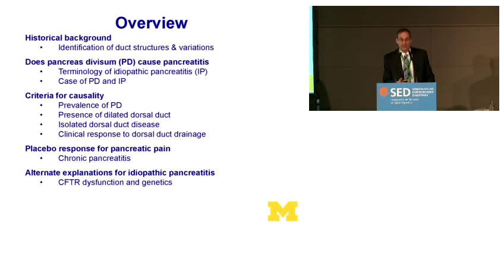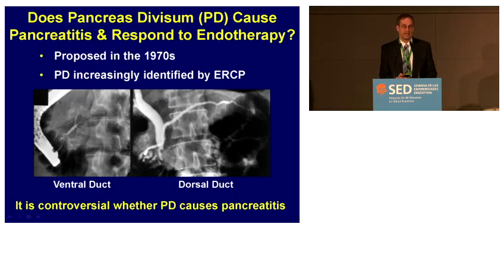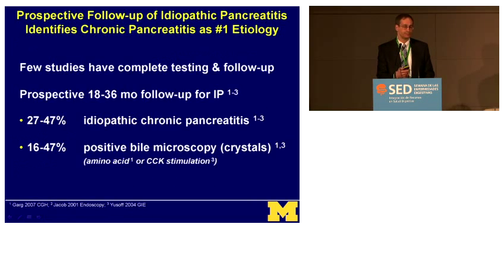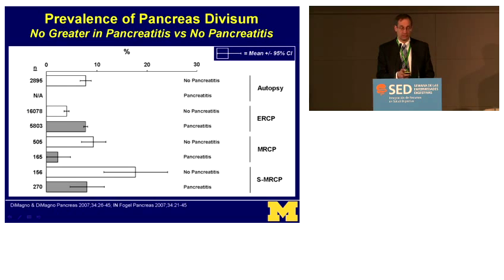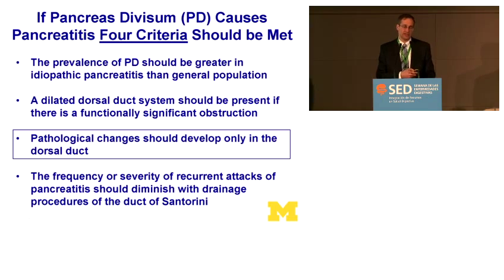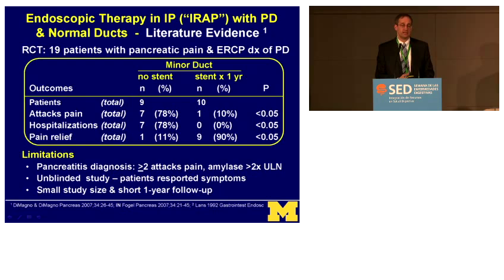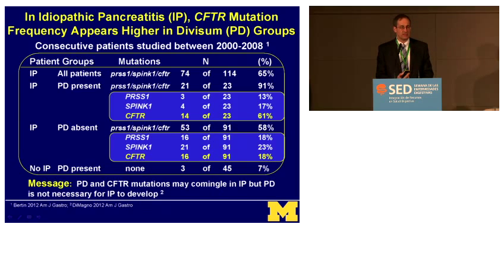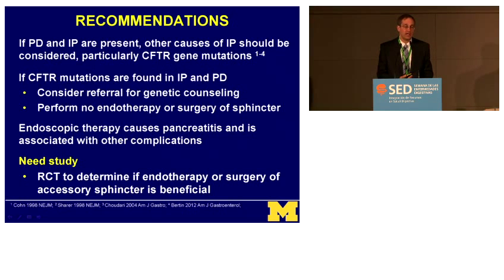Diagnóstico y manejo en el páncreas divisum - Dr. Matthew J. DiMagno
Sesión CO: Páncreas y Vías Biliares

Dr. Matthew J. DiMagno - Diagnóstico y manejo en el páncreas divisum